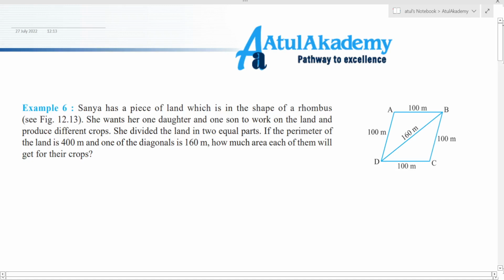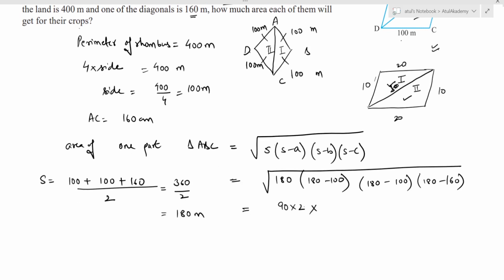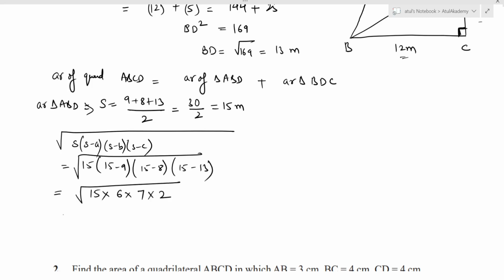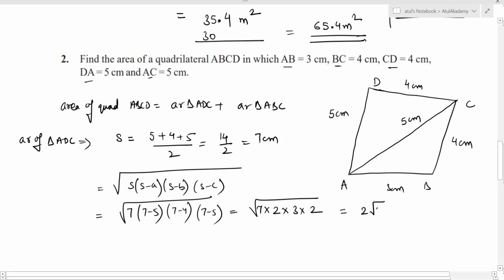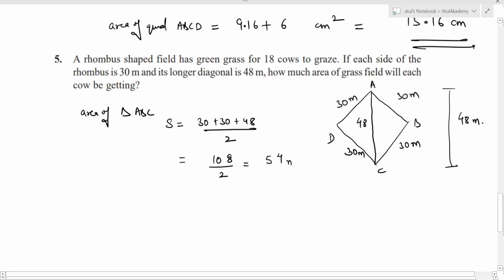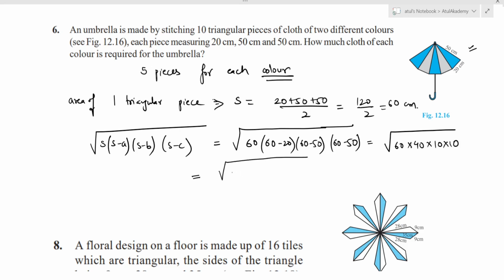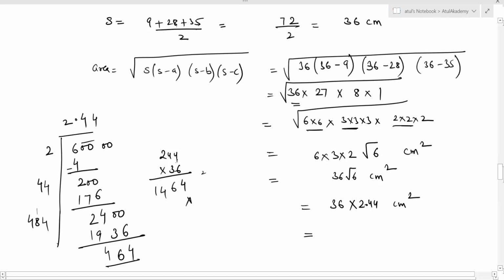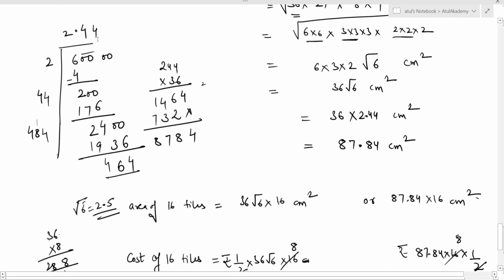Heron's Formula Exercise 12 2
Solution for few questions of exercise 12.2 Class 9 Math NCERT book